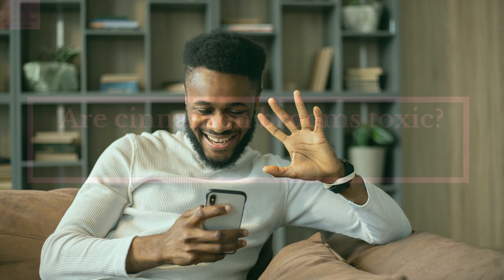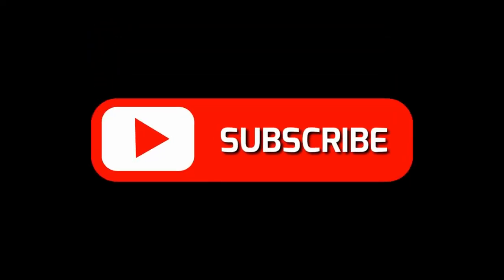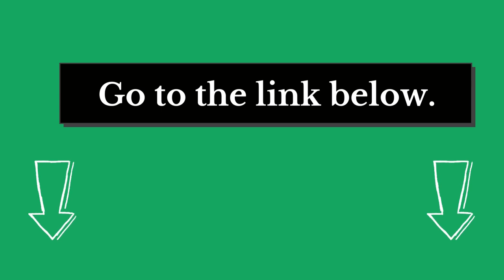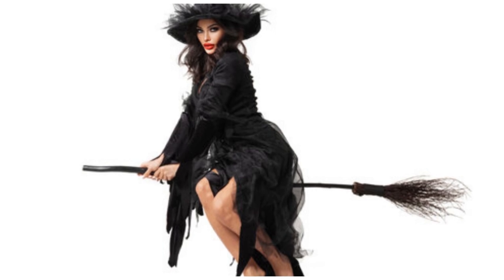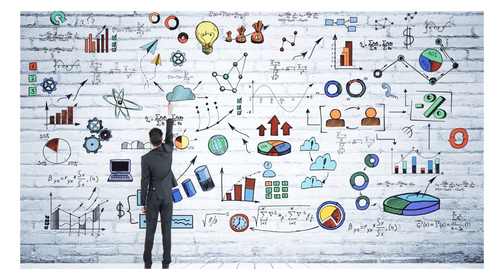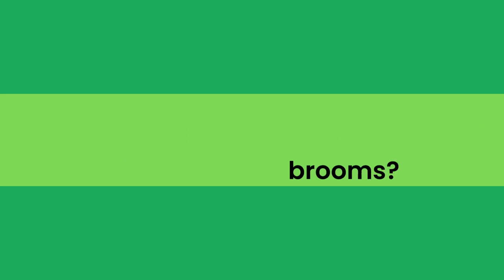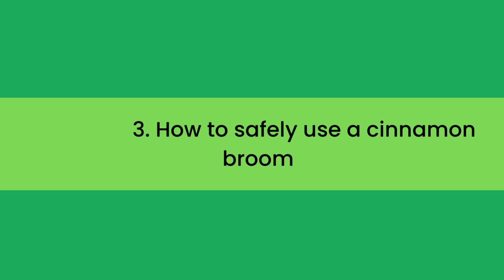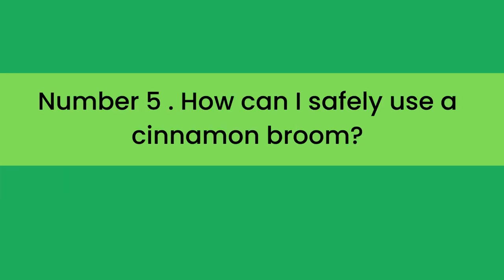Are cinnamon brooms toxic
Cinnamon brooms are widely used as decorations, particularly around Halloween and Christmas. However, there is some debate about whether they are safe to use, as they contain a substance called cinnamic aldehyde.

This compound can cause skin irritation and respiratory problems if it is inhaled, and it may also be toxic if ingested. As a result, some experts recommend using artificial cinnamon brooms instead. Nevertheless, cinnamon brooms remain popular, and many people continue to use them without any adverse effects. Ultimately, the decision about whether to use cinnamon brooms is a personal one.